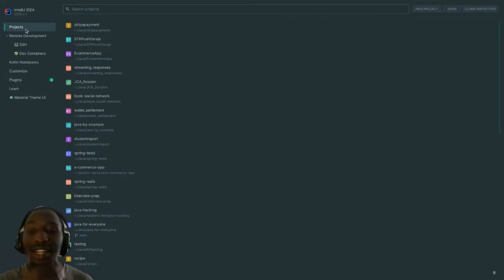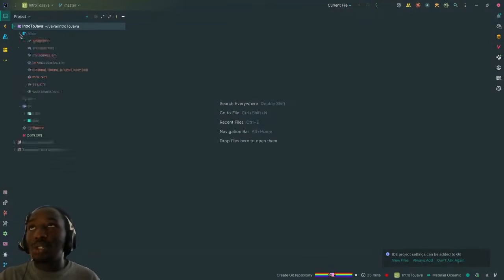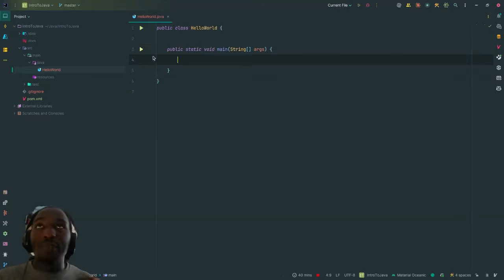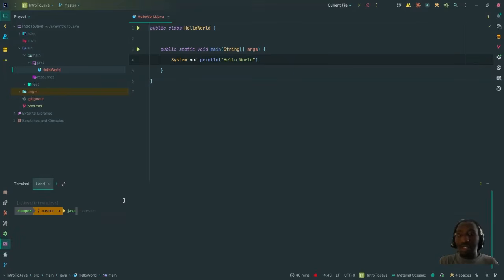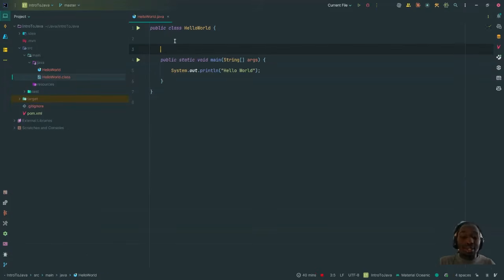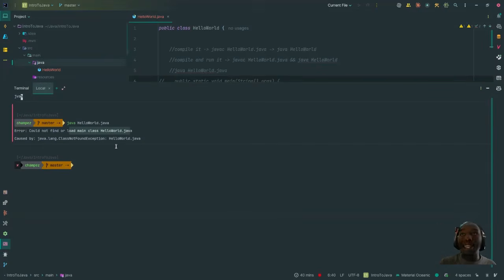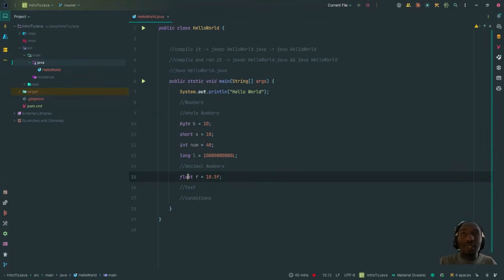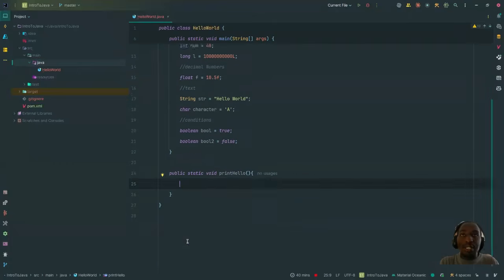Hello YouTube, Hello Java! My First Coding Tutorial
Hey everyone,

This is my very first YouTube tutorial, and I’m excited to start sharing my Java journey here. In this video, I walk through writing a simple Hello World program and introduce some of the basic data-types you’ll encounter in the Java world.

This is just the beginning. I’ll be creating more videos covering deeper Java concepts, frameworks like Spring Boot and Spring AI, and sharing insights from my experiences as I learn and teach.

If you’re learning Java (or just starting out in programming), stick around, more tutorials are on the way!